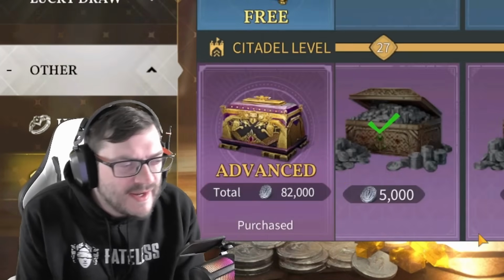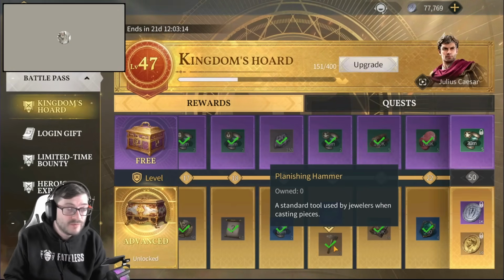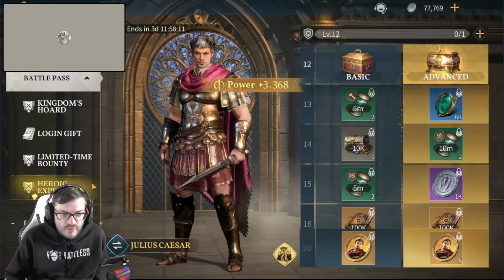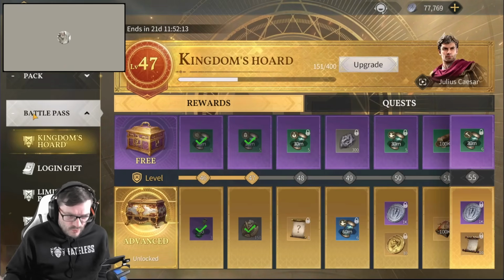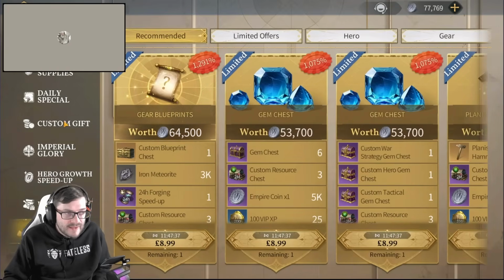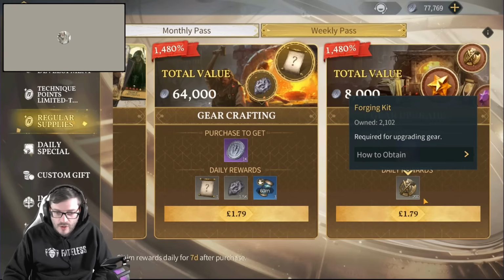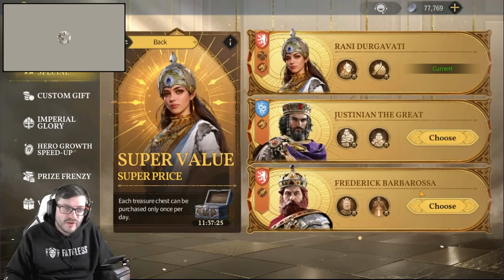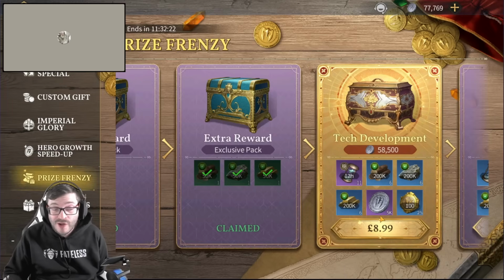Spenders Guide! Maximum Value & Lowest Spend! w/ Steve!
Age of Empires Mobile has changed alot over the last 6 months! Including the different bundles and hwo to obtain the best value from some secret tips and tricks when it comes to spending in-game!

Also using Midasbuy will also NET you more for your investment!
However I do Not have a Creator Link :(

HIT THE
                                    FOR VIBES
Check What Im Doing Here!
Timestamps:
00:00 Introduction